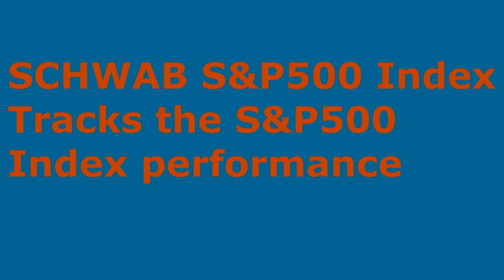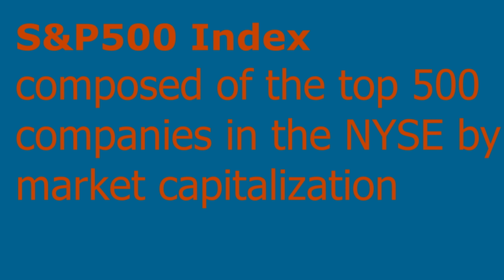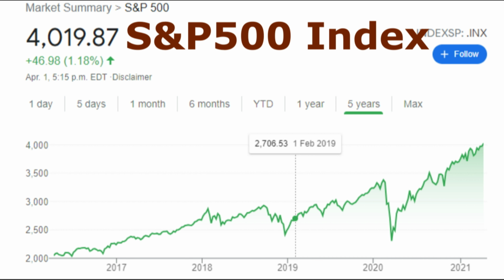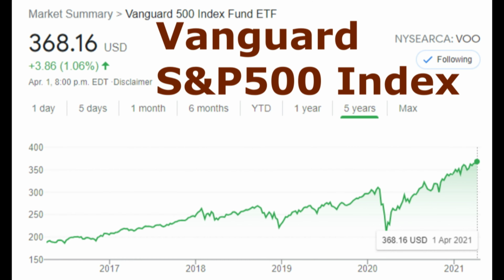Mutual Fund Vs. Index Fund Explained for Beginners